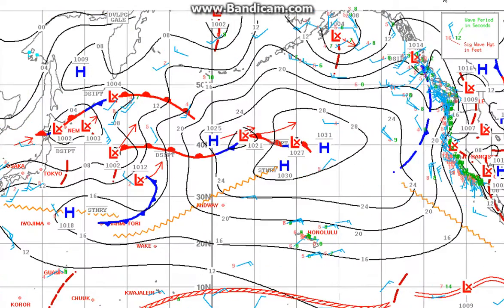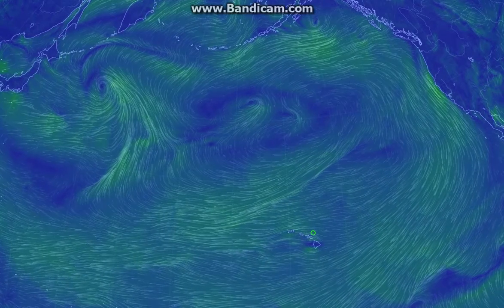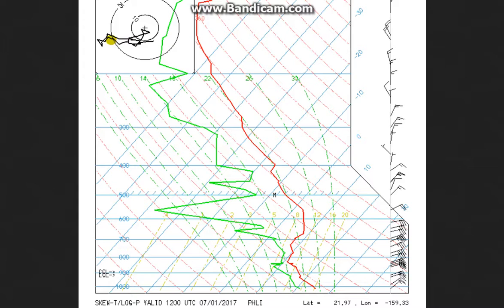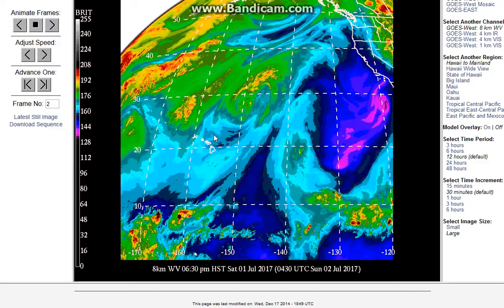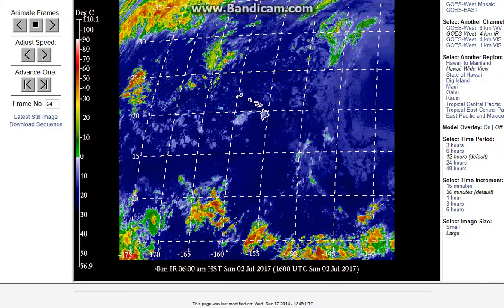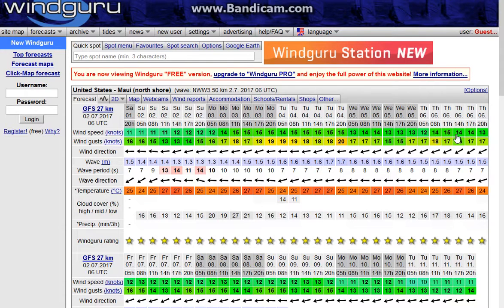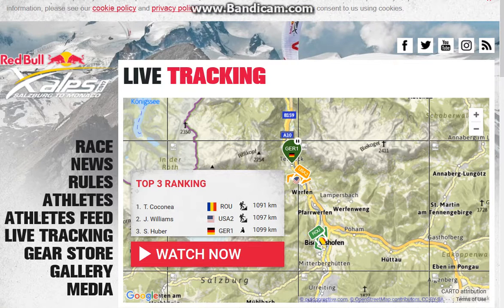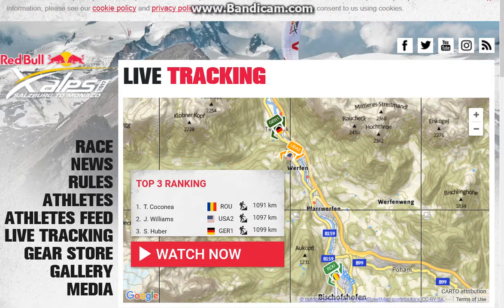Maui Weather 2017 06 30